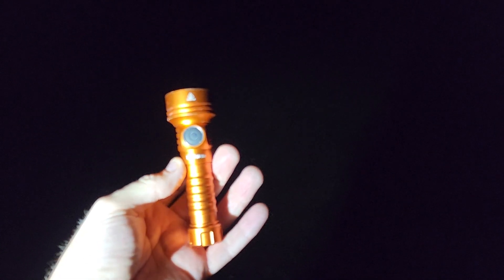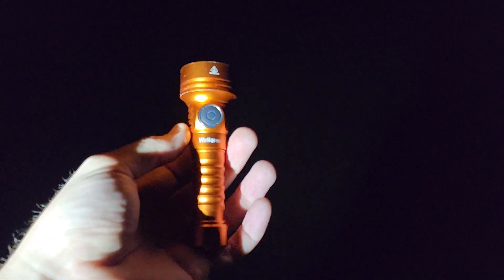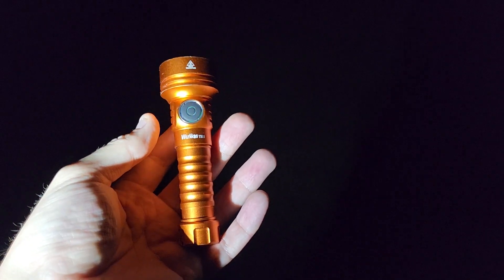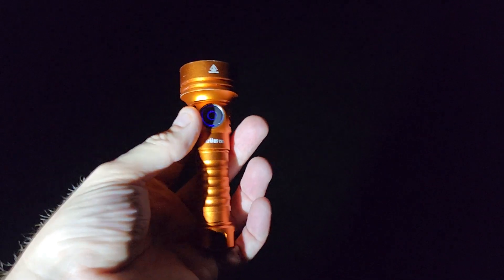WURKKOS TS11 FLASHLIGHT THROW TEST WITH THE EXTENDABLE 18650 TUBE USING A MOLICEL P28B 😲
Thanks so much to Wurkkos for sending me this absolutely awesome light.  it's a wow factor of 10 watching this small edc blast a beam so very bright.  for sure a must buy.